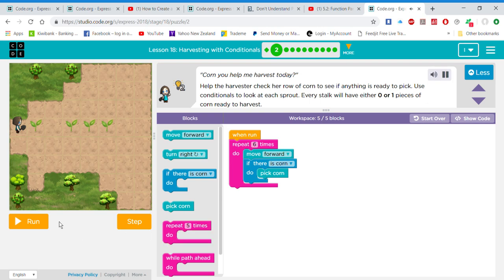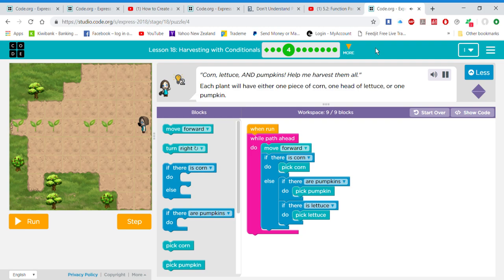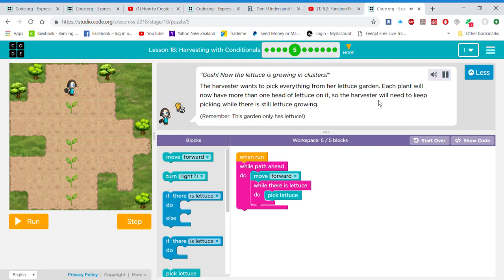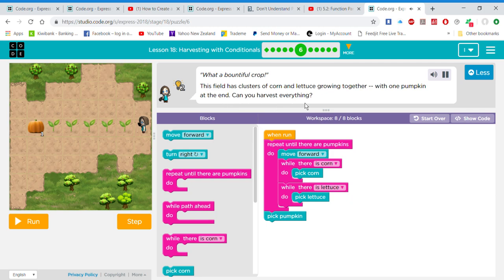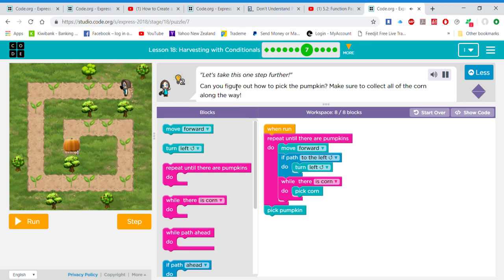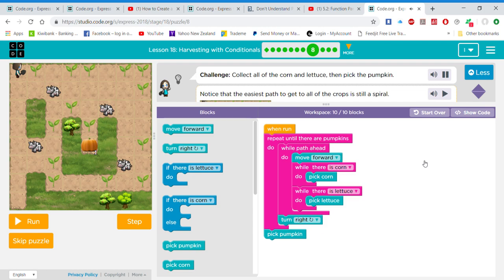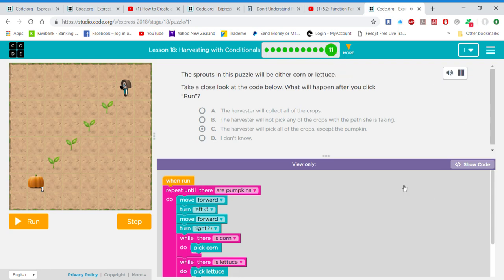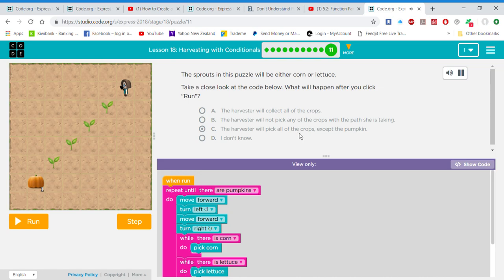Lesson 18 Harvesting with Conditionals #2-11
Code.org - Express Course (2018) Lesson 18 ,Harvesting with Conditionals #2 -11- Google Chrome 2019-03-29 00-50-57